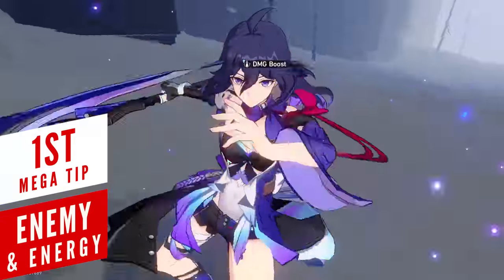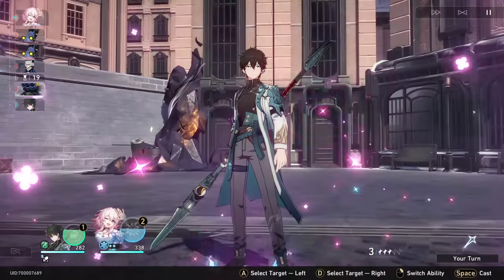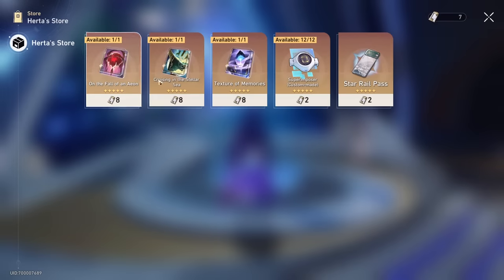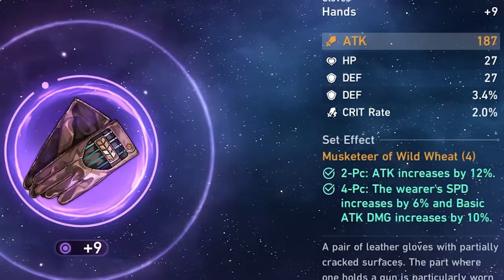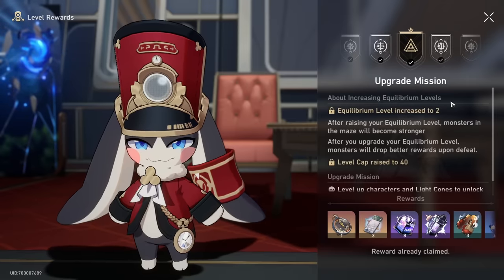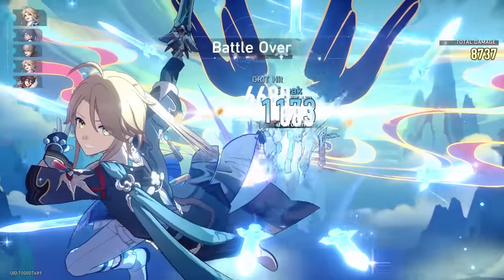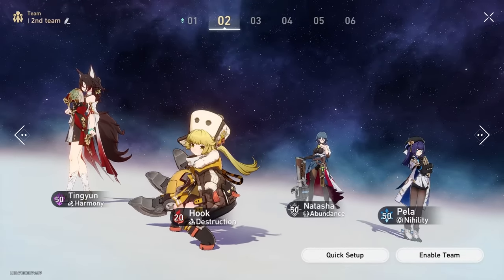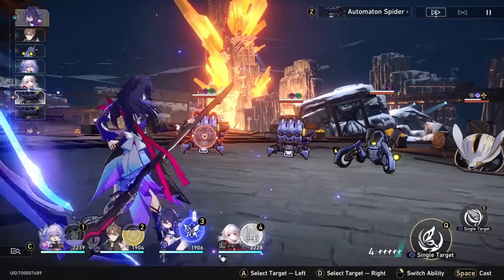7 MEGA TIPS FOR NEW PLAYERS | HONKAI STAR RAIL GUIDE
This video provides a quick beginner's guide for Honkai Star Rail. If you want to learn how to level up trailblazer level fast, get more Credits (money) and play better - just watch this super short Honkai Star Rail guide.

Believe me, this isn't just some silly video where I tell you THE MOST OBVIOUS STUFF IN THE WORLD - no no, this is the best guide for Honkai Star Rail with 7 really good tips that will help you as a beginner in Honkai Star Rail.

Footage:
All footage obtained in-game by me, the mightiest Gacha Gamer of them all